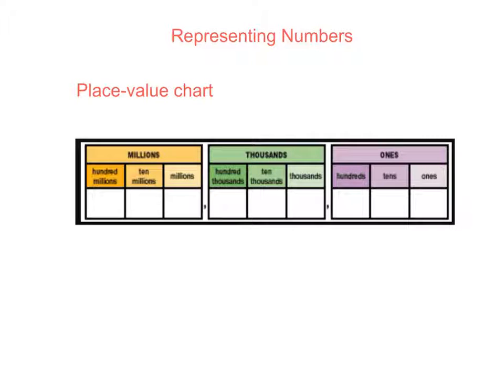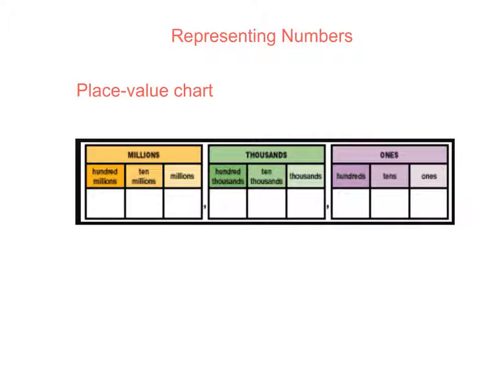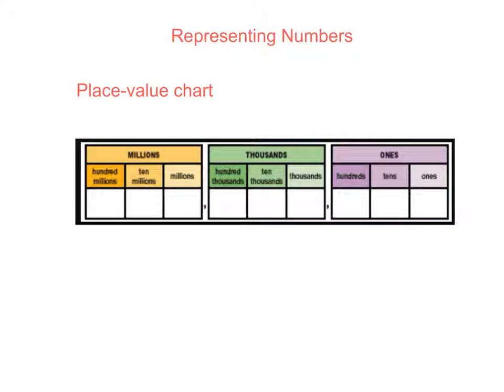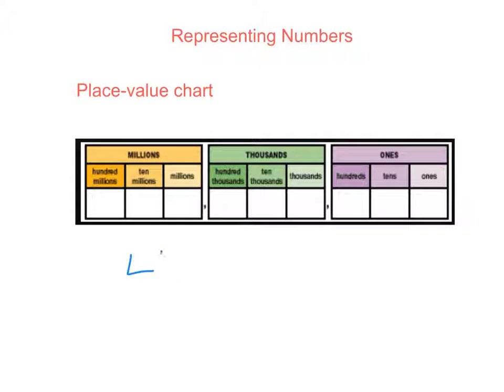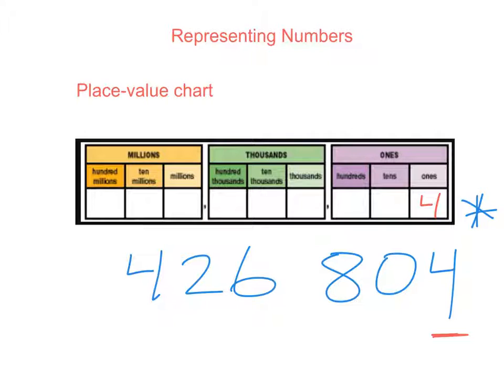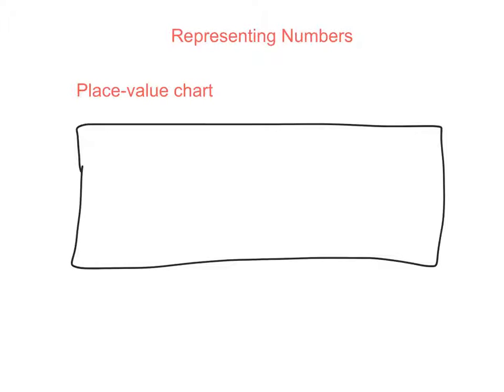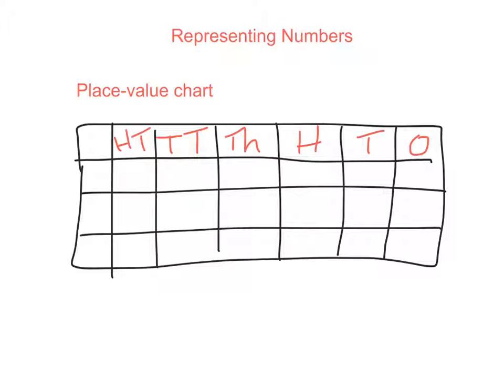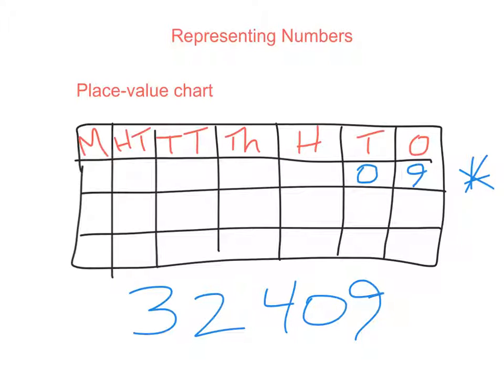Representing Numbers: Place-Value Chart